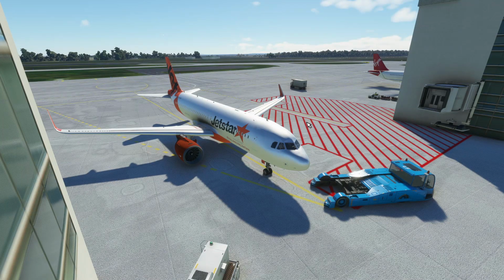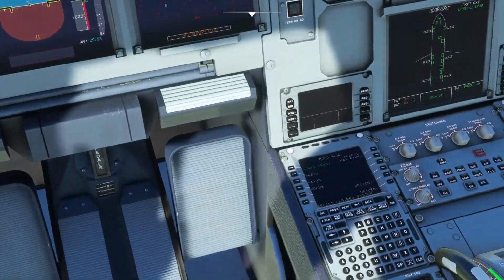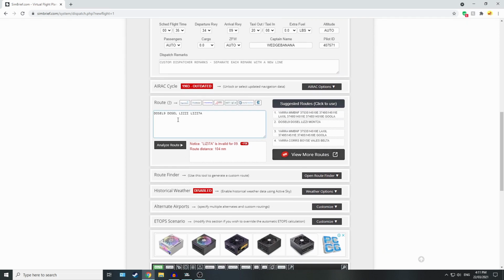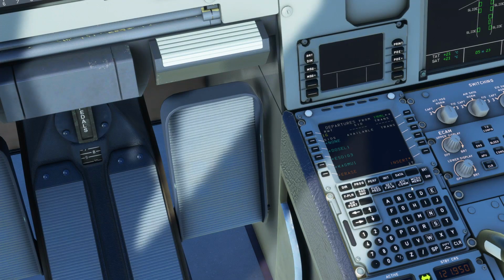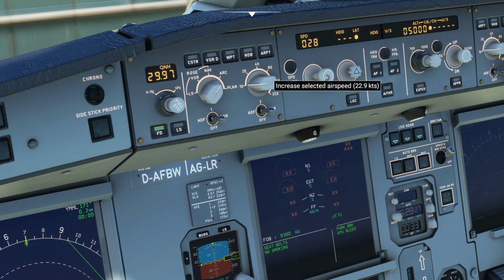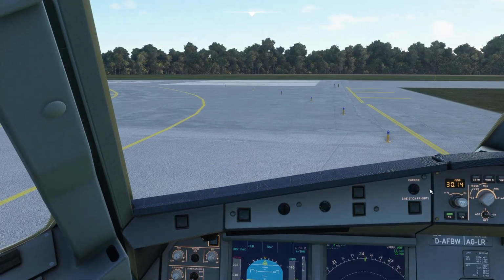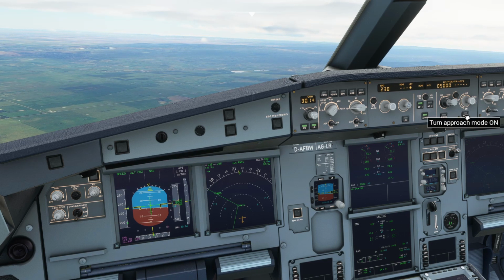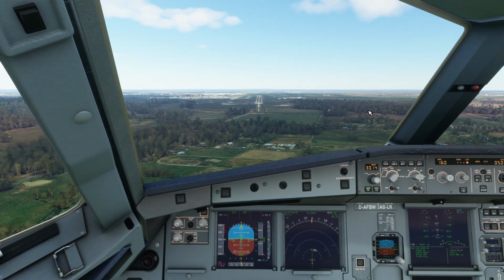MSFS2020 A320NX: Flybywire Tutorial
Welcome to another tutorial, today i will be showing you how to start up, plan, input your flight plan & weights, use the autopilot and land a A320NEO with the flybywire mod! Sorry for the background noise (Dogs barking).

Specs:
Intel Core i7-9700K CPU @ 3.60GHz
32GB Ram

Timestamps

0:00 Intro
0:25 APU/Lights
2:02 Overhead Panel
4:08 MCDU (PERF/INIT)
6:35 SimBrief
10:05 MCDU (F-PLAN)
15:40 Autopilot
17:30 Engine Start
20:00 Take-off Procedures/CONFIG
24:04 ILS/APPR
29:00 Landing